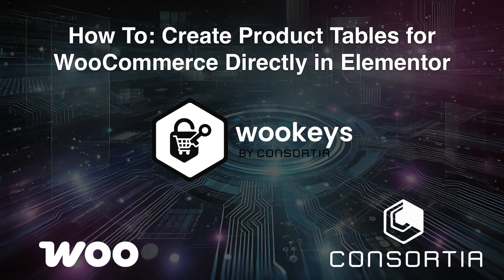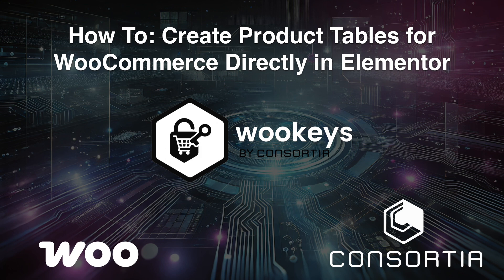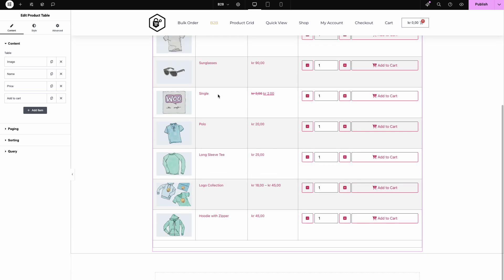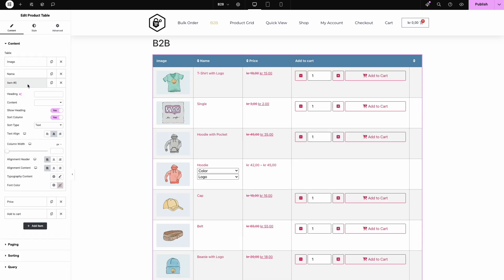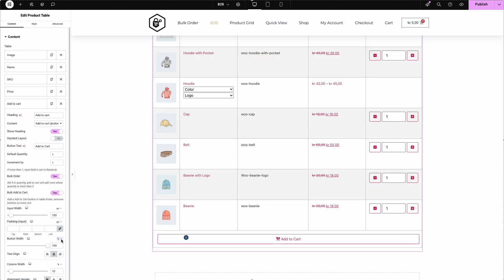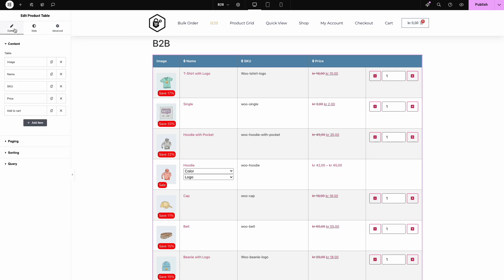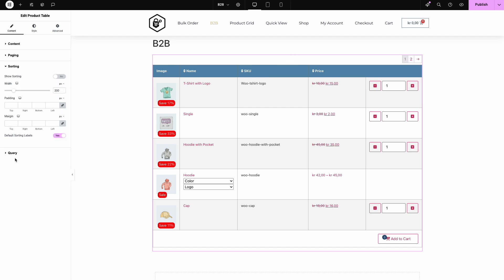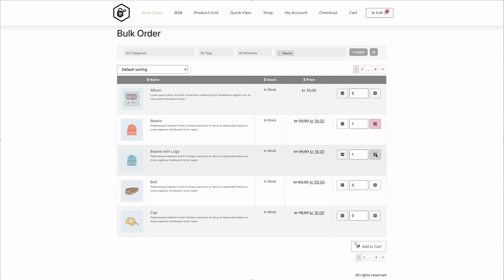Create a WooCommerce Product Table in Elementor with WooKeys! Easy Bulk Order Form Tutorial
Want to build a stunning WooCommerce product table in Elementor?  In this quick tutorial, we show you how to use WooKeys for Elementor to create a professional product table that doubles as a bulk order form! From drag-and-drop setup to adding filters, sorting, and sale badges, we’ve got you covered. Perfect for B2B stores or any WooCommerce shop!

Learn how to:
- Set up a product table in minutes
- Customize columns, images, and bulk order forms
- Add sorting, pagination, and product filters
- Showcase discounts with sale badges

Why WooKeys?
Easy-to-use widgets for product tables, grids, carousels, and more, all built by Consortia for Elementor users.

Drop a comment with your questions or what you’d like to see next.